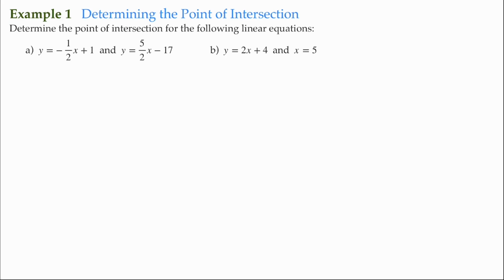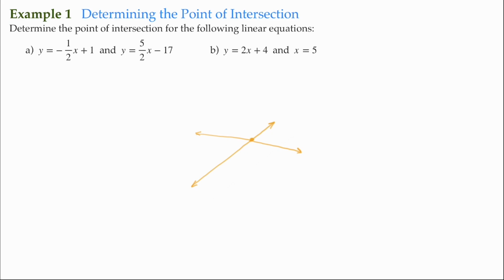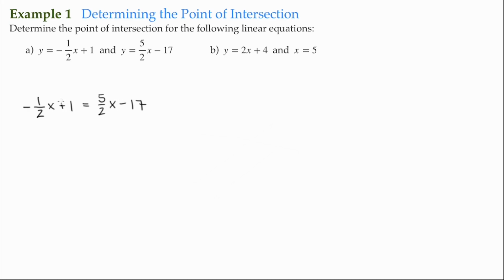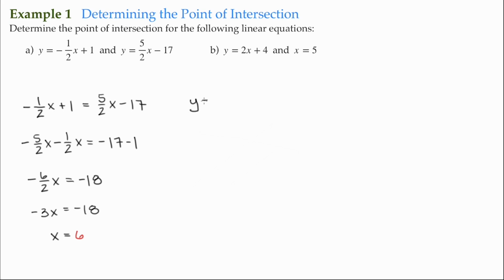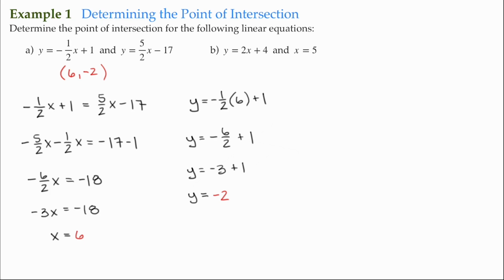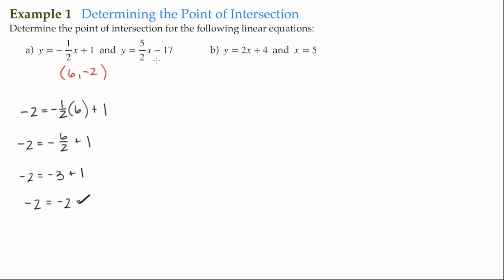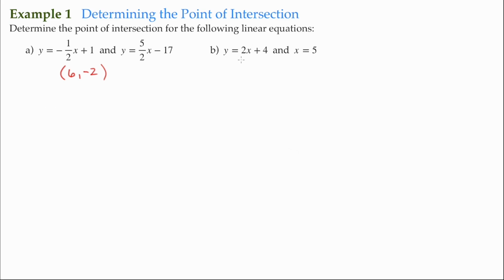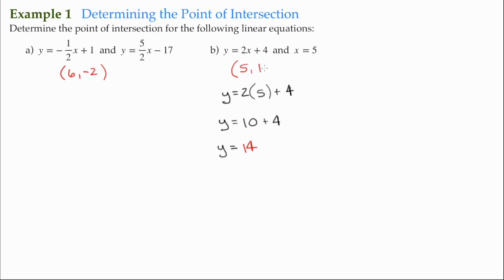5.2 Example 1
Discovering Mathematics
Chapter 5 Linear Programming
Section 2 Systems of Linear Equations
Example 1